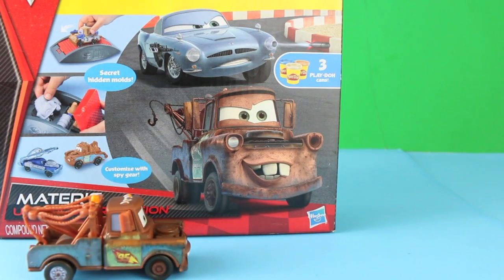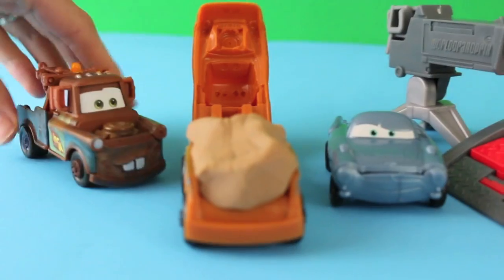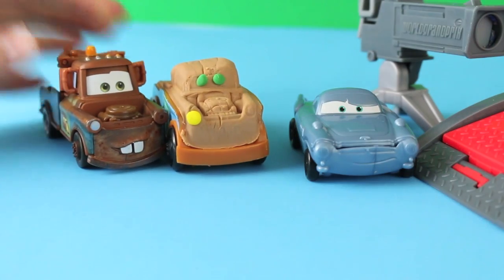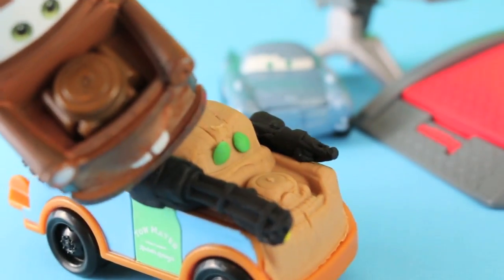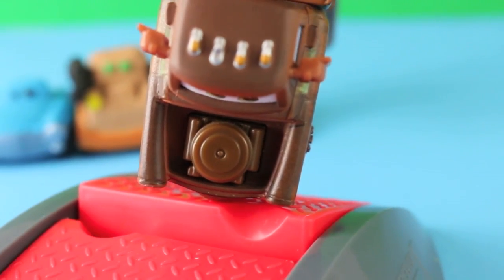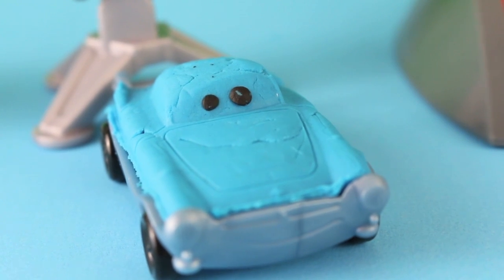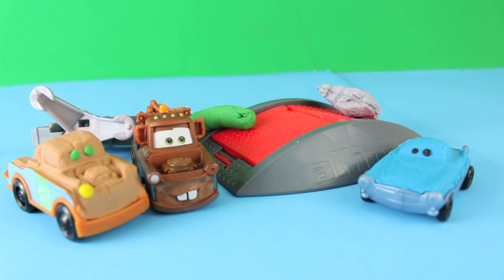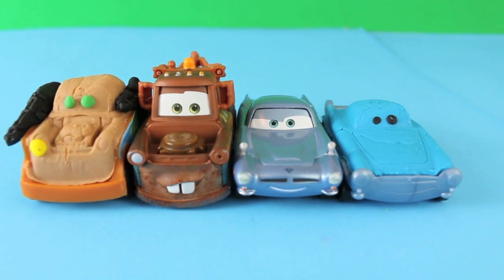Play-Doh Cars 2 Mater's Undercover Mission Toy Review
PLAY-DOH / Play Dough Disney Cars Mater Undercover Mission play set toy. Tow Mater from the Disney Cars / Cars 2  movie has a special mission to find Holly Swiftwell. He finds this need Play Doh Cars 2 play dough set. He makes a Play Doh tow mater and Finn McMissile. He also makes a Professor Z. Watch out for the play doh camera Professor Z!